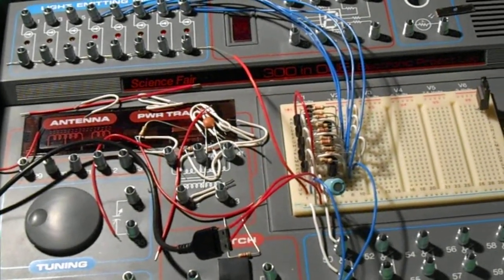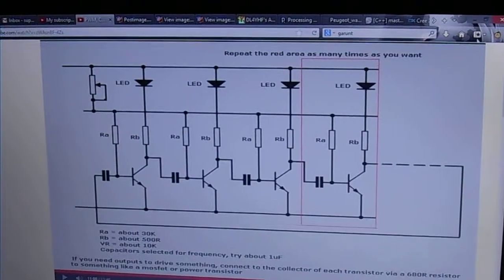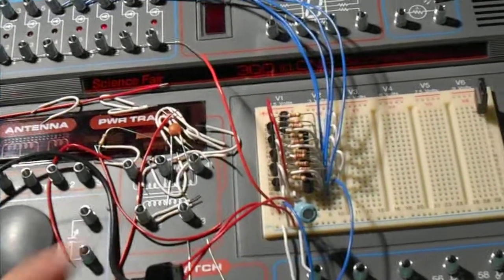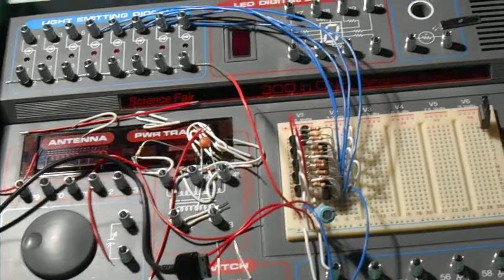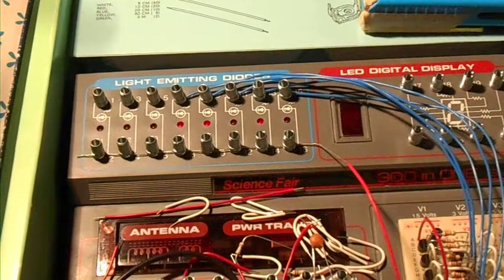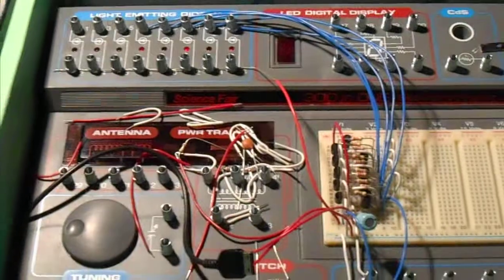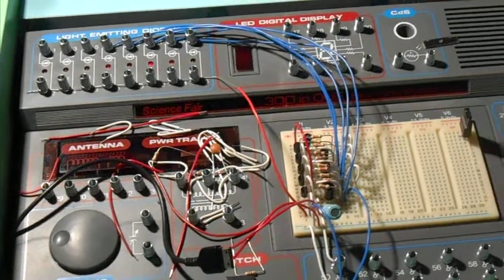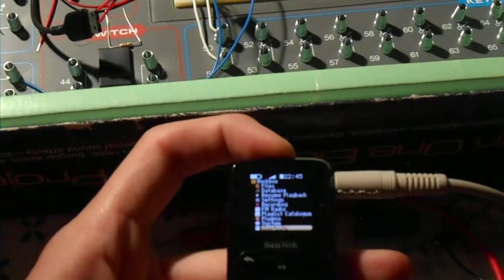Sparky Projects 5 stage oscillator and update/ramble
after watching his video i was inspired to build the led chaser just for kicks on the 1980's breadboard, his video is i want to make the single stage one and have it power the L.O.T. if i cant get the blocking oscillator to work a bit better, i do have a replacement for the transistor i burned out and i am also going to knock back the turns on the blocking coil so it will be less voltage at the base.